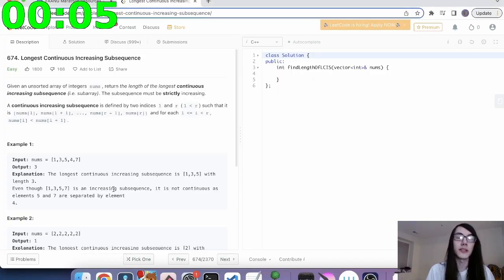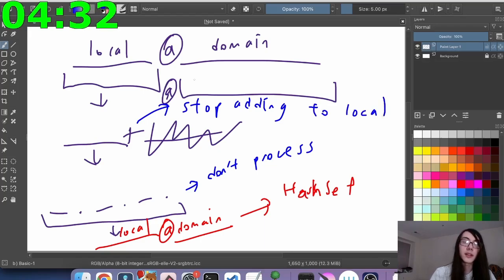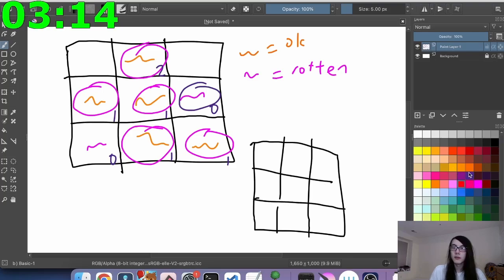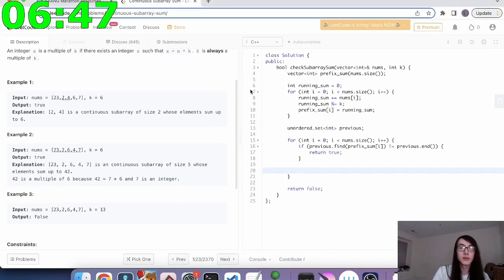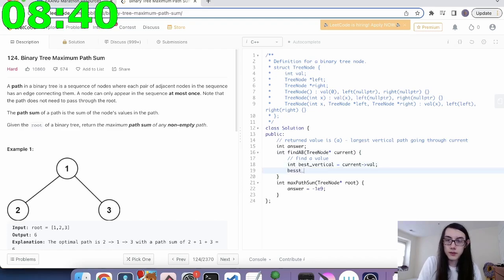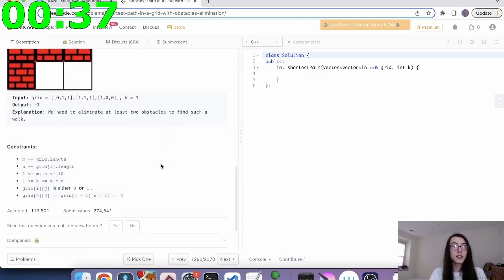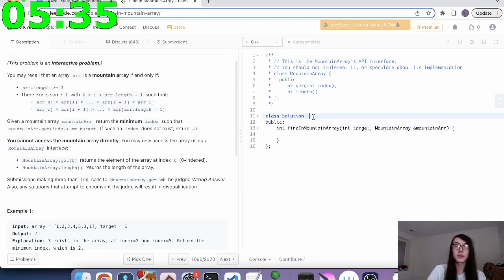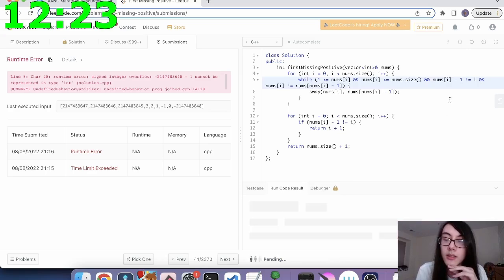Code With Me: 24 FAANG Interview Questions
Get your daily dose of FAANG for 24 days, or one mega-dose of FAANG for one day. This video is mostly designed for guided practice. That means, if you're trying to get good at coding interviews, you'll get the most out of this video by trying the questions yourself and using this video as a guide if you're stuck or want an alternate solution.

But if you want to watch this video for other reasons... go ahead, too.

Music

(yes, I use this song too much)

Timestamps:
0:00:00 Intro
0:01:17 Facebook, easy 1
0:08:29 Apple, easy 1
0:19:34 Amazon, easy 1
0:23:10 Google, easy 1
0:26:57 Facebook, easy 2
0:34:54 Apple, easy 2
0:39:38 Amazon, easy 2
0:44:25 Google, easy 2
0:49:58 Facebook, medium 1
0:55:32 Apple, medium 1
0:59:36 Amazon, medium 1
1:13:30 Google, medium 1
1:27:10 Facebook, medium 2
1:35:57 Apple, medium 2
1:40:37 Amazon, medium 2
1:49:09 Google, medium 2
1:56:21 Facebook, hard 1
2:08:29 Apple, hard 1
2:24:33 Amazon, hard 1
2:35:14 Google, hard 1
2:47:32 Facebook, hard 2
3:01:31 Apple, hard 2
3:14:32 Amazon, hard 2
3:25:16 Google, hard 2
3:39:11 Conclusion